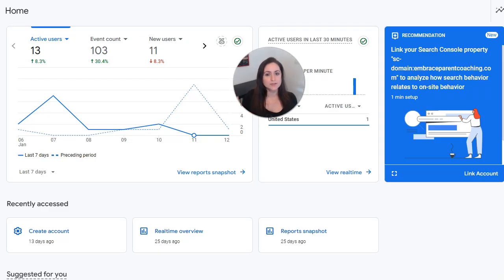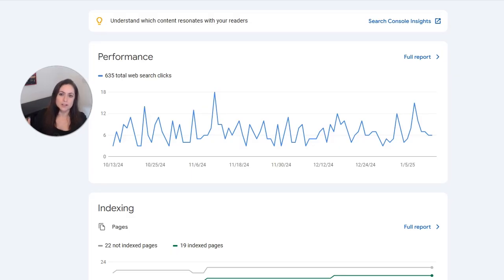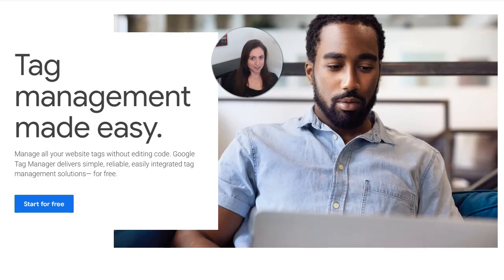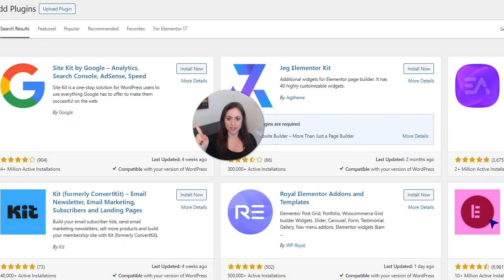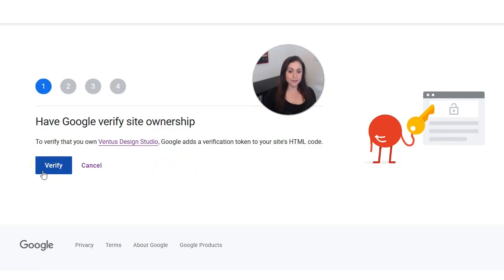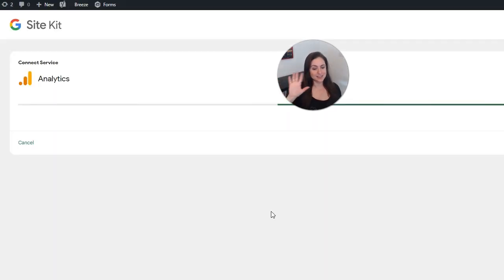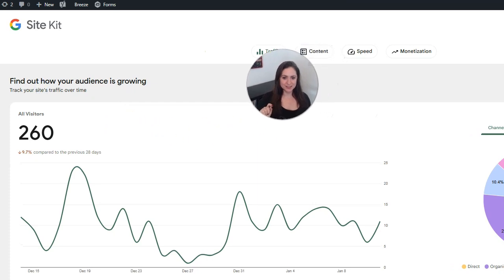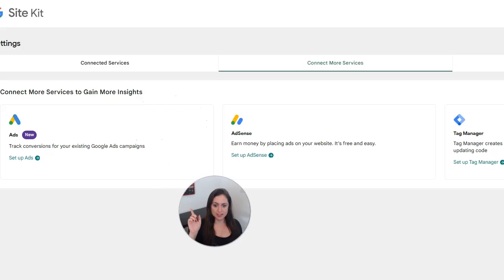How to Set Up the Site Kit by Google WordPress Plugin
Managing your WordPress website’s performance doesn’t have to be complicated. In this video, I’ll show you how to set up Site Kit by Google, the ultimate plugin for connecting your site to essential Google services like Google Analytics, Search Console, AdSense, and more. We’ll explore how each service provides valuable insights, like tracking traffic, optimizing site performance, and even earning ad revenue. Then, I’ll guide you step-by-step through installing Site Kit, connecting it to these tools, and navigating its features right from your WordPress dashboard.

00:00 Intro
00:33 Google Services
03:50 Install and Connect Google Site Kit

RESOURCES